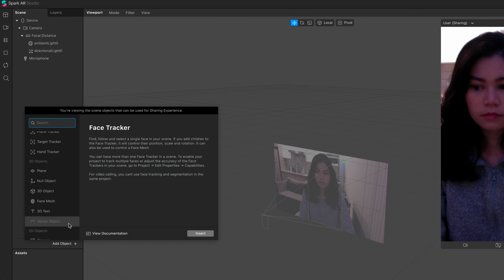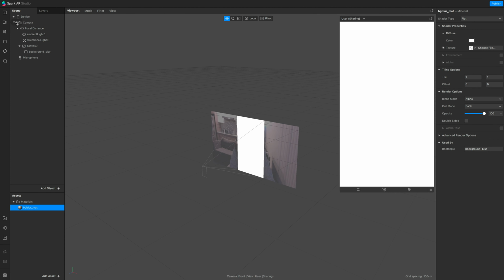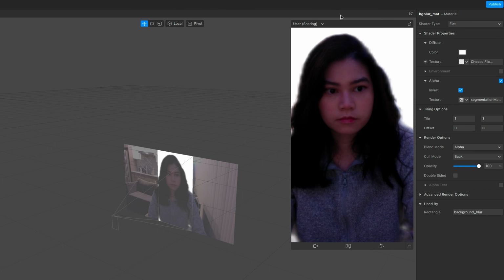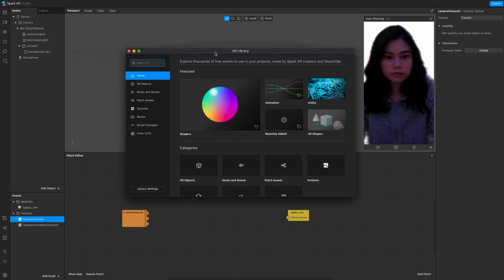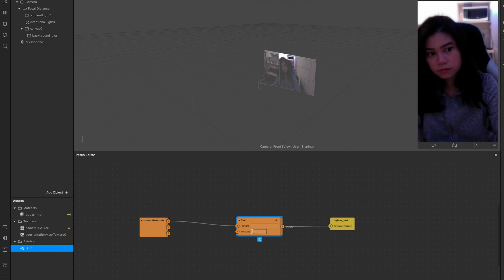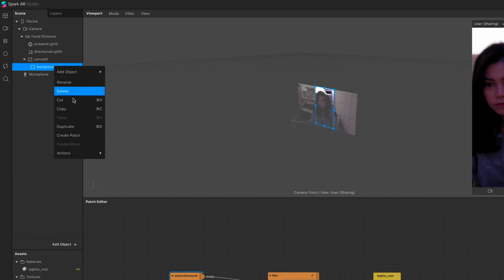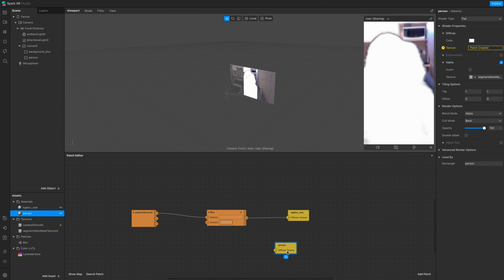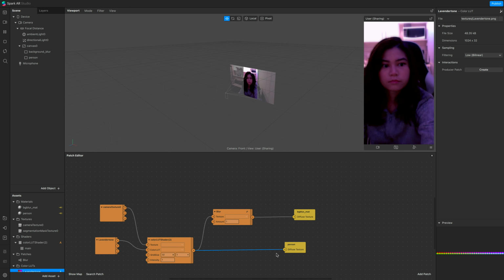Blurry Background | Spark AR Tutorial | Instagram Filter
Here's a tutorial on how to add a blurry background to your filters, to create a sense of depth of field.

00:00 Set up Background Blur Rectangle
00:55 Prepare Patches
01:31 Adding a Color Lut
01:43 Set up Person Rectangle
02:12 Assemble Patches
02:30 Outro